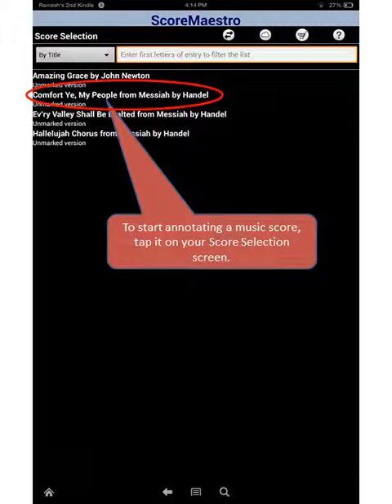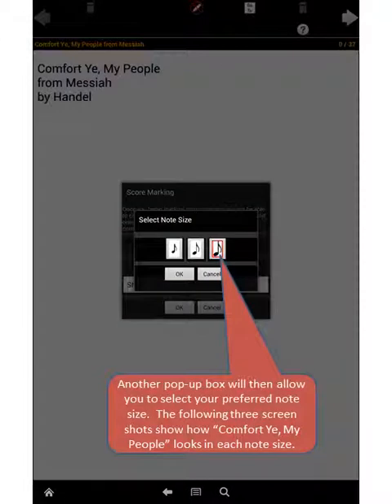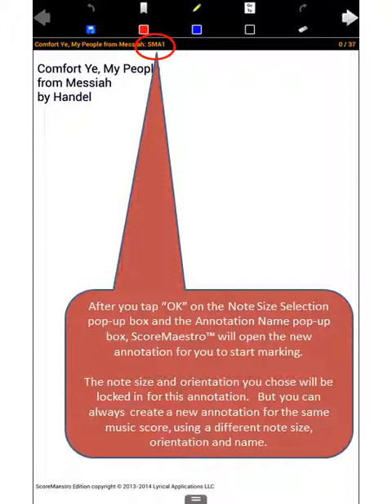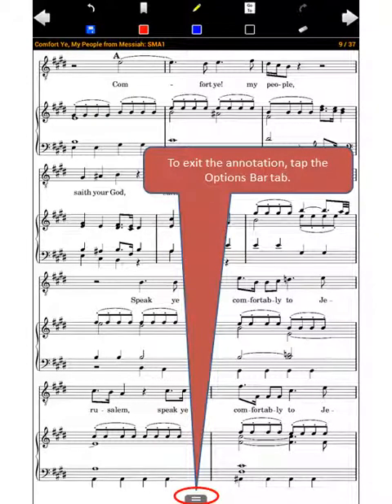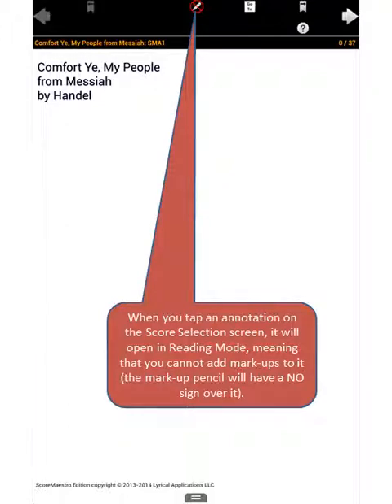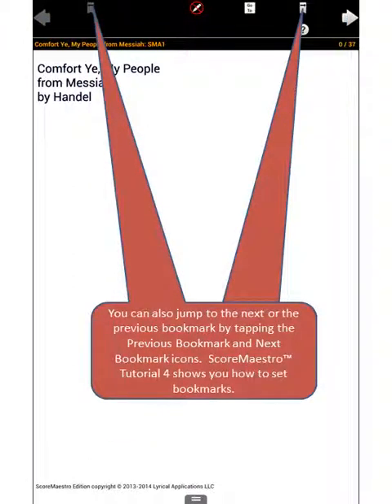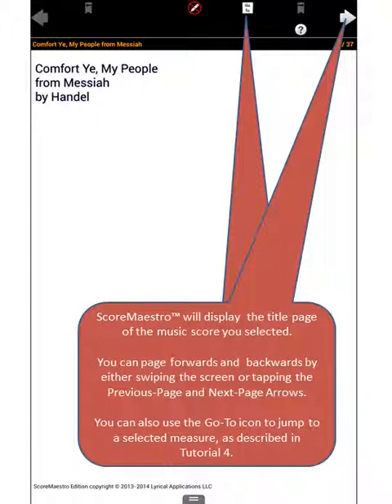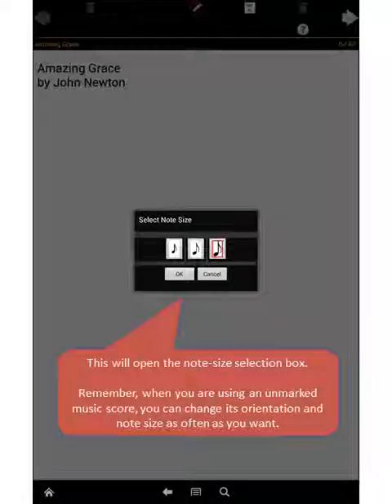ScoreMaestro Tutorial 3: Creating and Using Annotations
This tutorial will show how to create, save, and use your own annotations for each of your music scores in ScoreMaestro.

NOTE:  This tutorial shows best in Theatre Mode (the rectangular box in the lower right corner) and in 720p (selectable from the Settings Gear in the lower right corner).